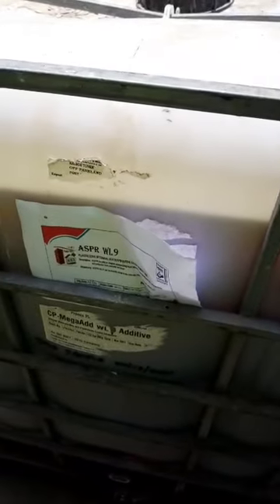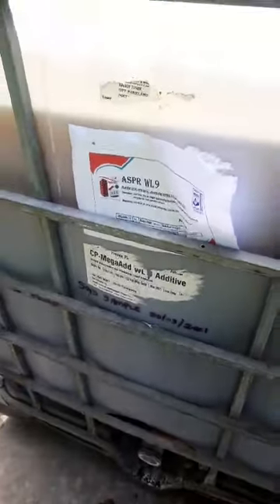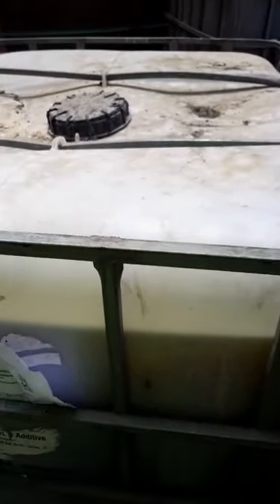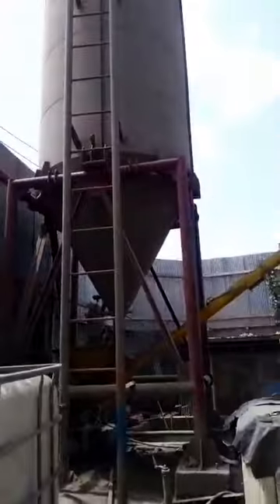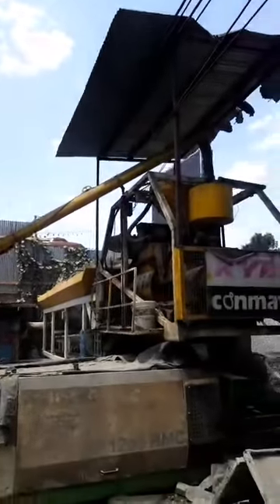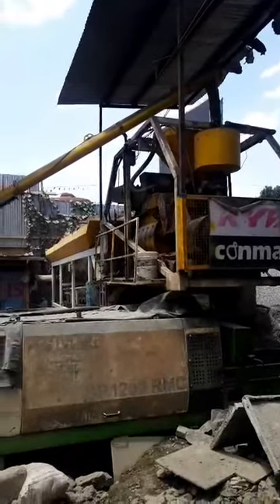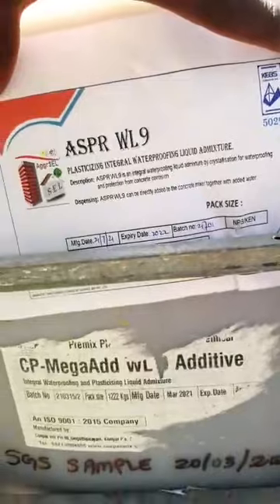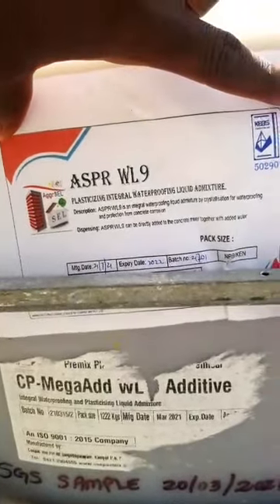How Do Waterproofing Admixtures for Concrete Work?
We give you a snippet on how liquid waterproofing admixtures for concrete work.

All opinions in our videos are our own, regardless of whether or not a video is sponsored. That said, a product that works for us may not always work for you.

Regards,
FOS Engineering Solutions